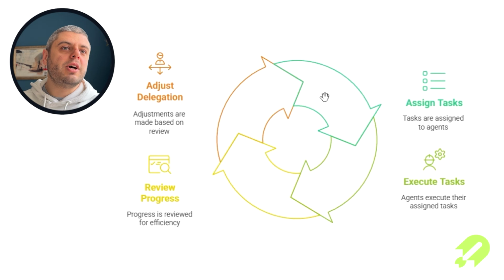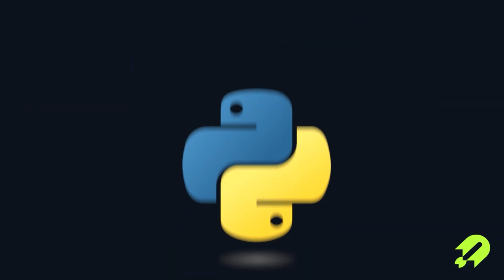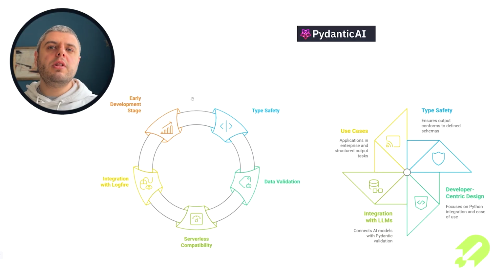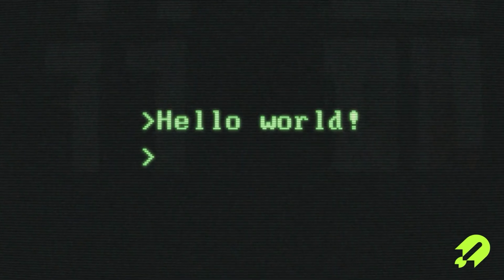Finding the Perfect AI Framework Langflow vs CrewAi vs PydanticAI (Developer’s Journey)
0:00 Intro
0:38 Crew AI
3:02 Langflow
7:23 Pydantic AI
10:44 Recap
11:51 Final